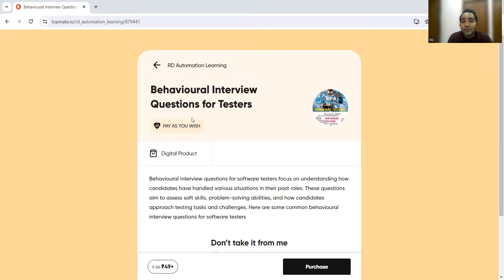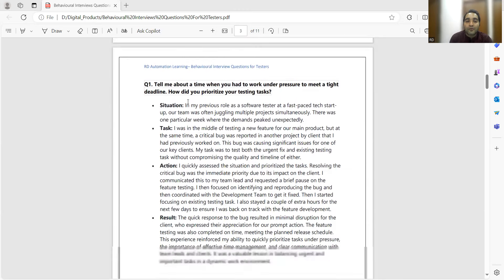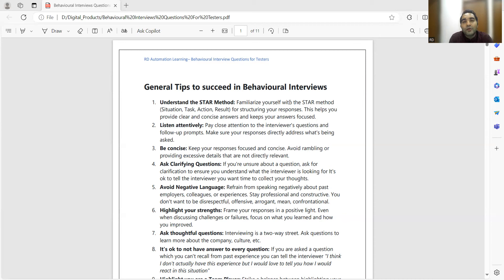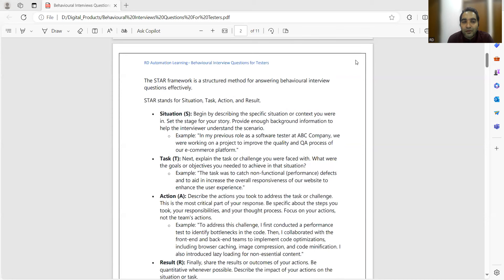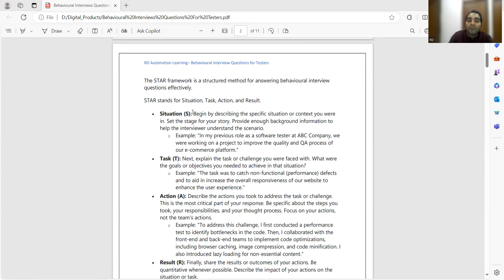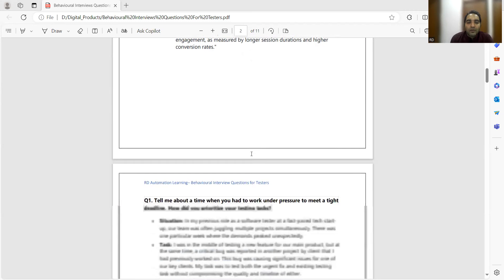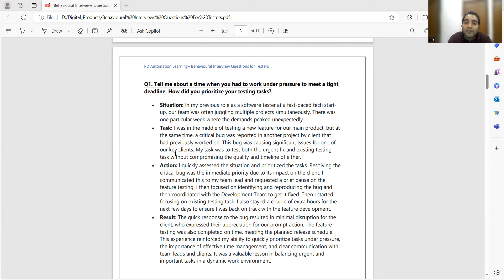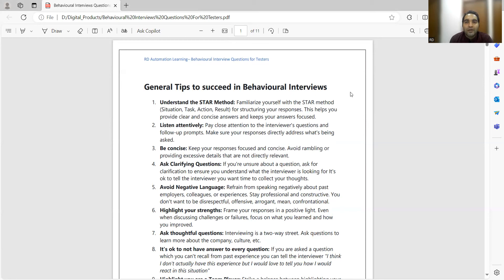Software Testing Behavioral Interview Questions and Answers | RD Automation Learning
This video is useful for managerial/behavioral interview preparation of manual testing for experienced:

software testing,software development life cycle,manual testing,manual testing interview questions and answers for experienced,manual testing interview questions,manual testing interview questions and answers for freshers,interview questions manual testing,manual testing interview questions sdet,Manual Testing Interview Questions for Freshers,mock interview manual testing,RD Automation Learning,In this video, I will explain how to tackle Software Testing Behavioral Interview Questions and Answers. This is Part 1 of multiple part QA behavioral Interview Questions and in this video I am going to cover another 5 very important behavioural interview questions and answers for testers.